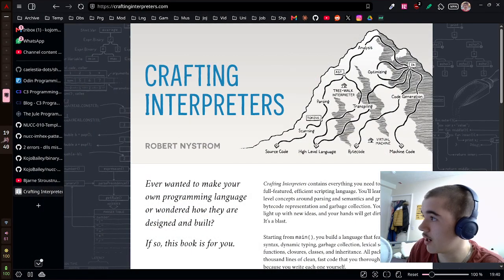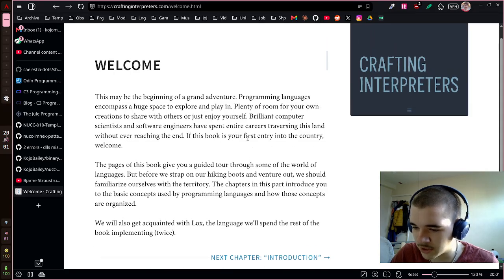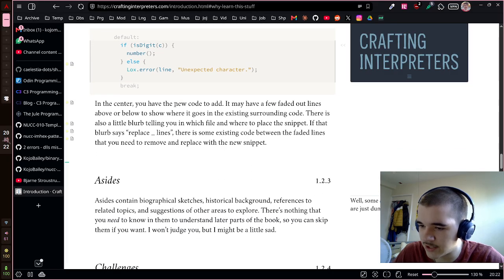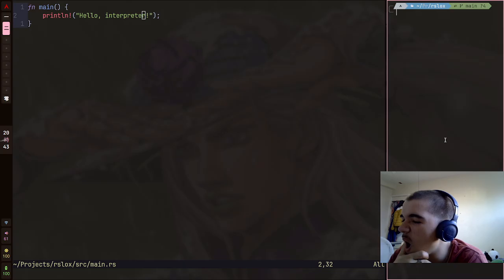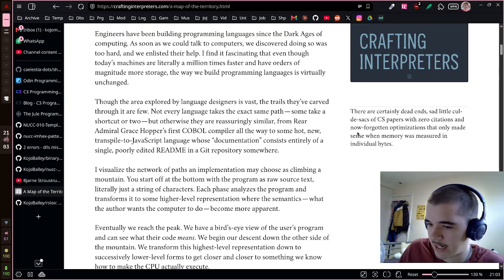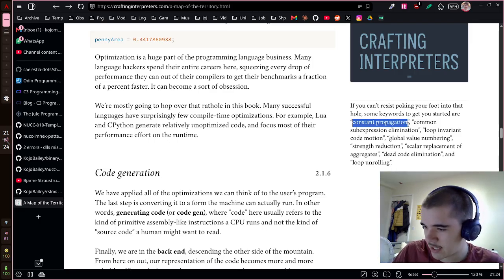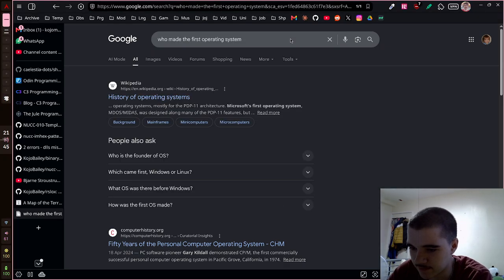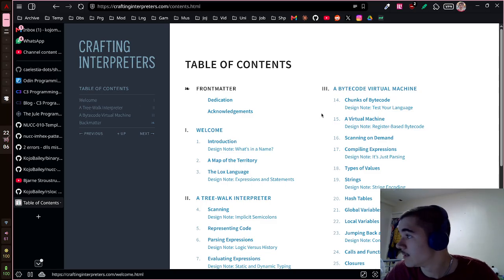Let's Get Crafting Interpreters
Now that my exams are finished, I can finally shift focus to something I've been meaning to do for a long time: following the *Crafting Interpreters* book by Robert Nystrom!